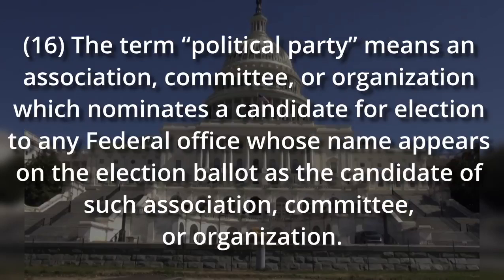What is a Primary?